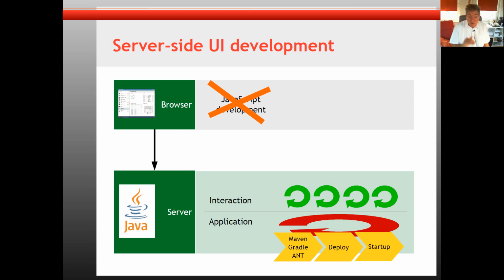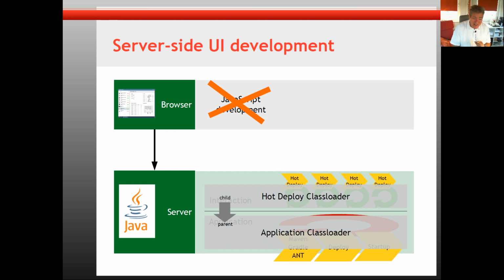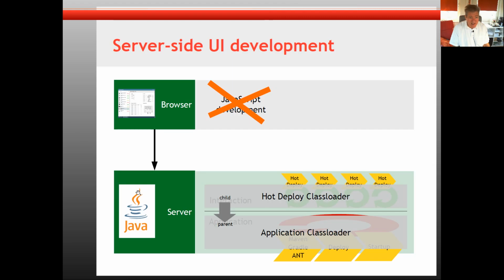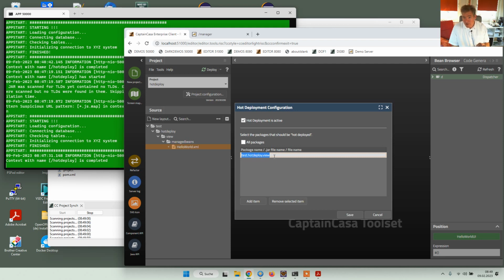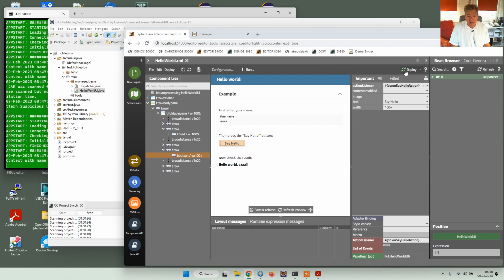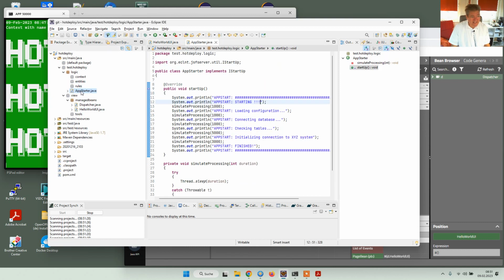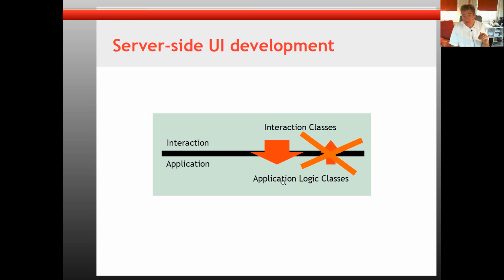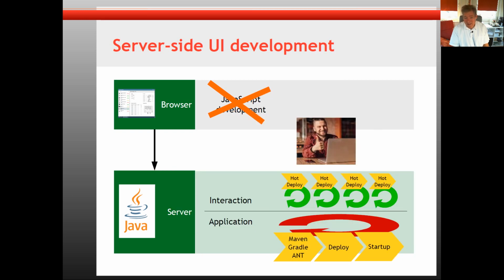Hot Deployment - Key to fast Server-side UI development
Waiting for full server side build cycles is not an option during UI development! This video tells how to overcome when using CaptainCasa Enterprise Client.